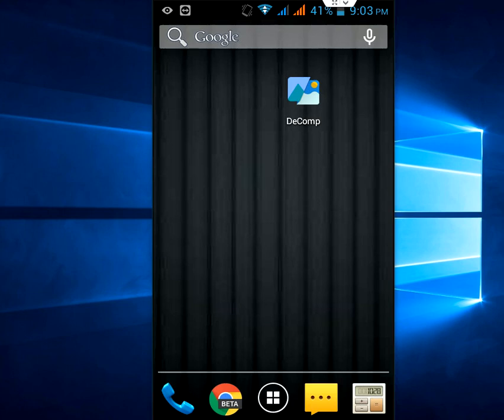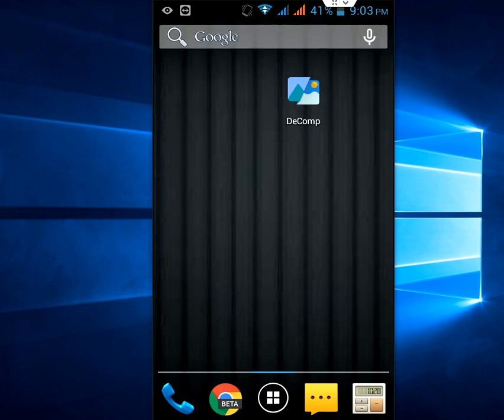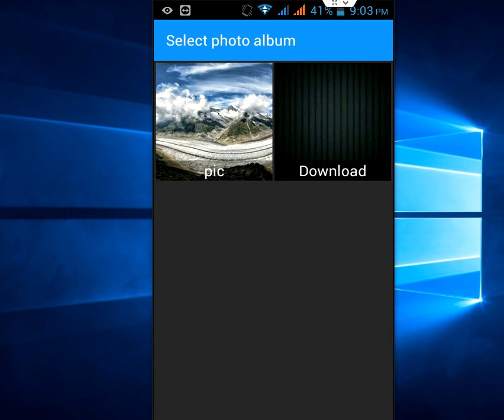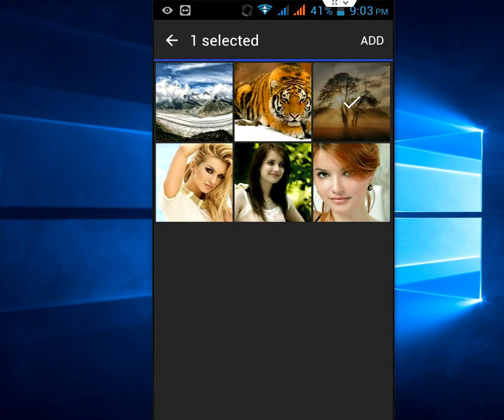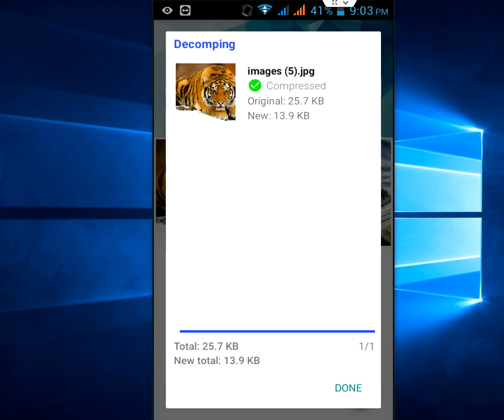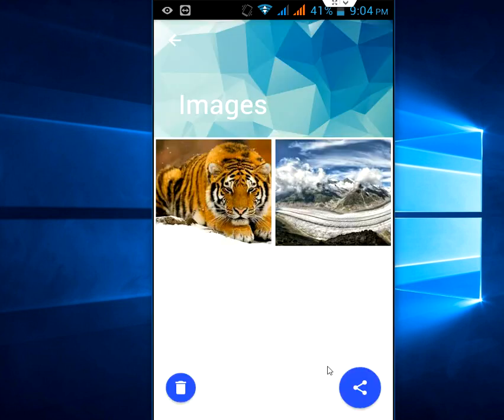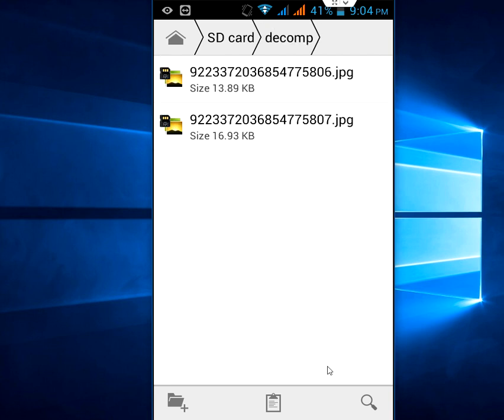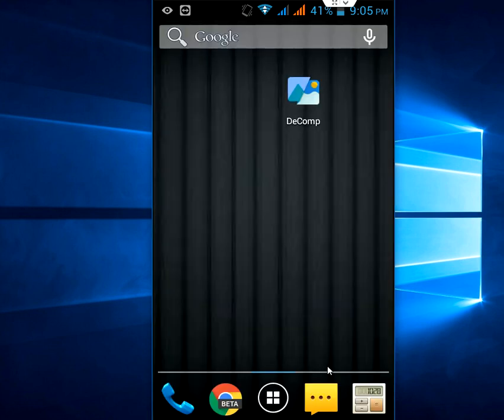How to Reduce & Compress Image Size in Android Phone (DeComp)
Compress or reduce images size as per your desire, compress image size and make space in your phone.